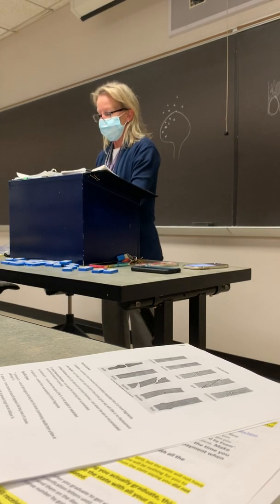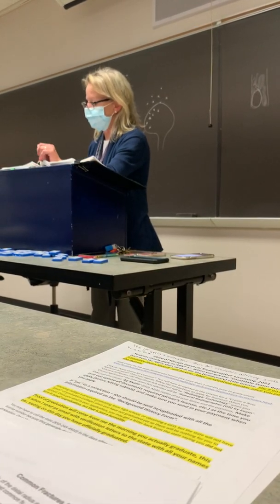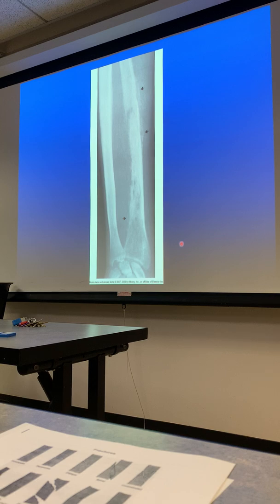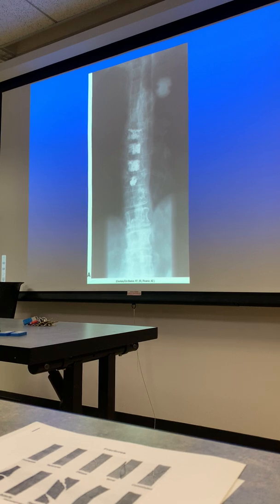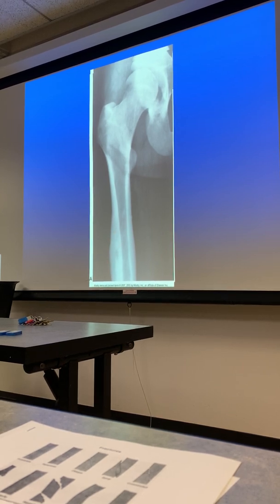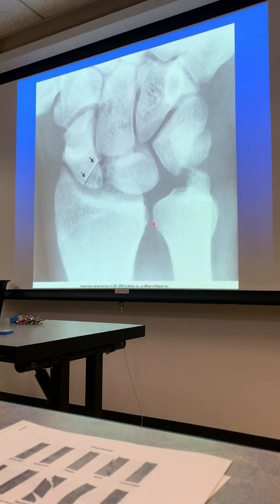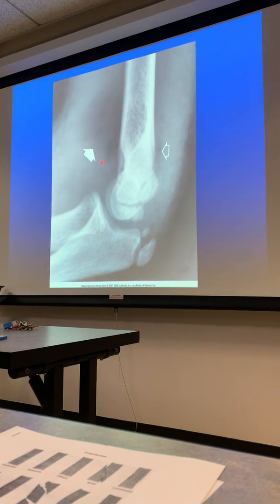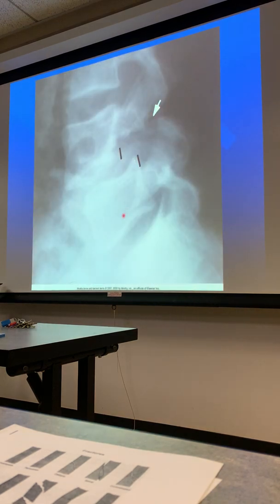Review for X-ray pathology exam 1